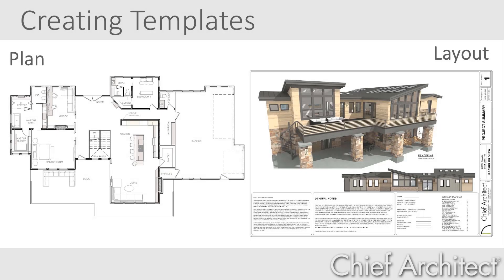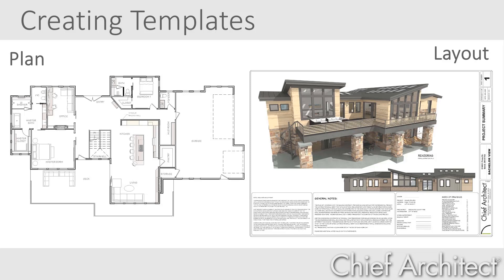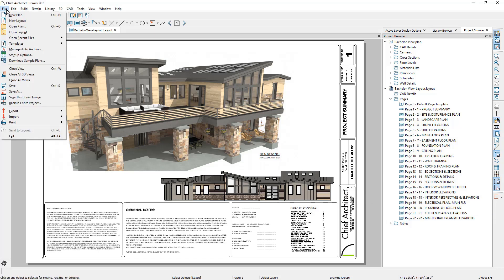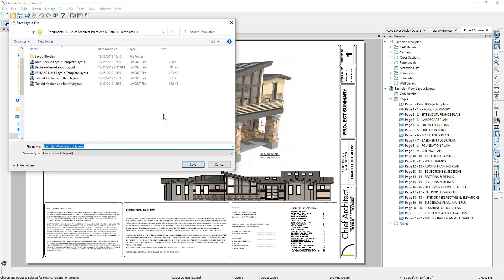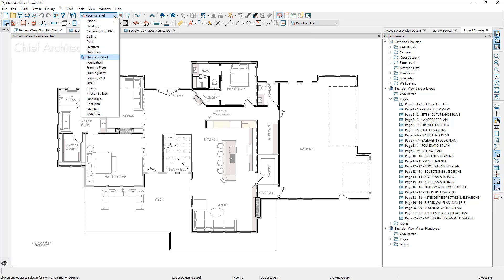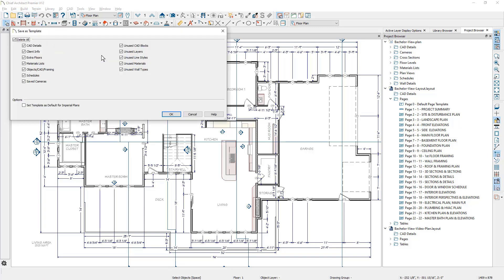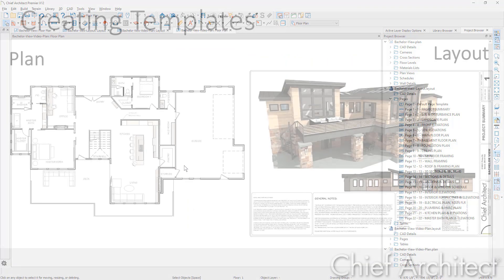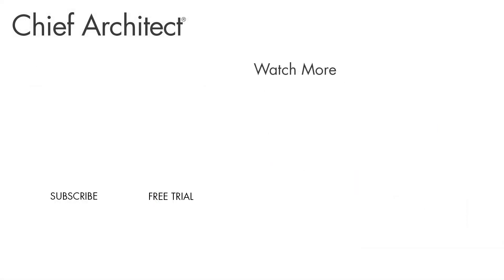Save Valuable Time with Templates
Let's review how to create templates for the plan and layout files. Chief Architect includes default templates but as you become more familiar with the program you may want to customize and make your own template to save time.